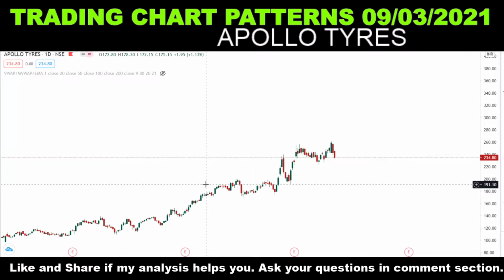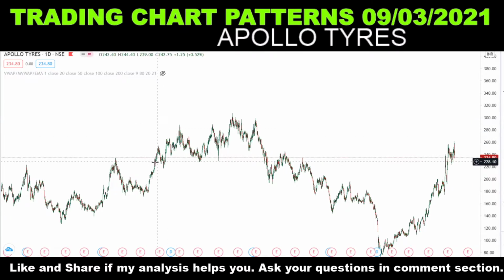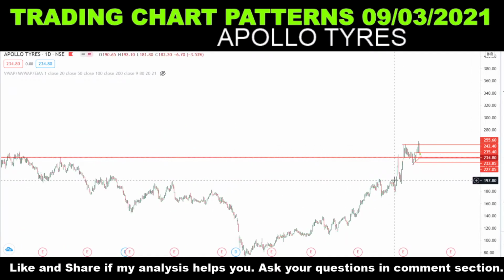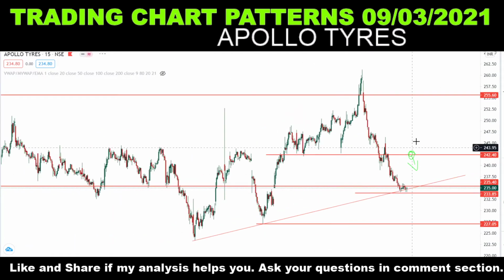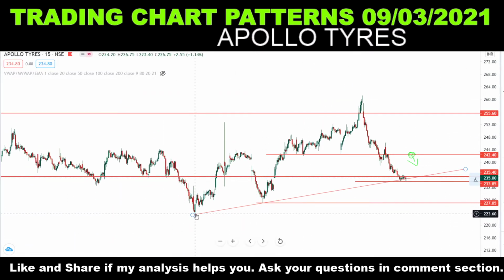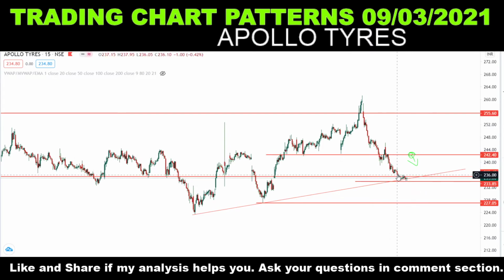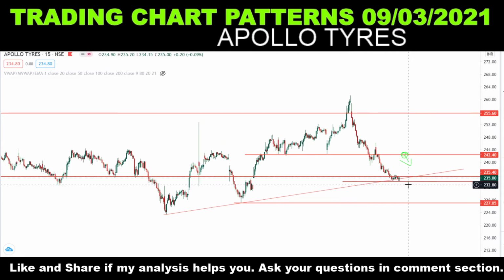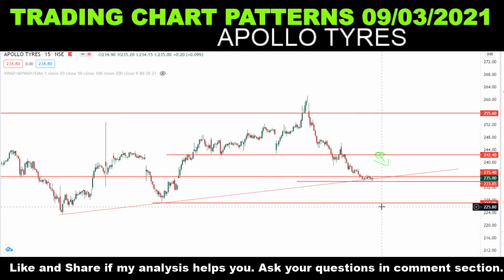APOLLO TYRES SHARE ANALYSIS 09/03/2021 | LEARN TRADING CHART PATTERNS